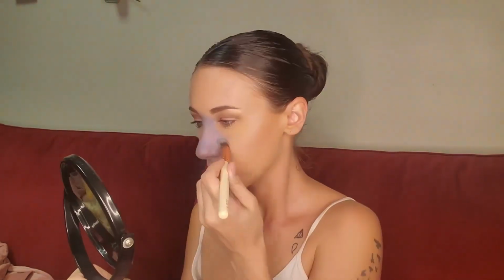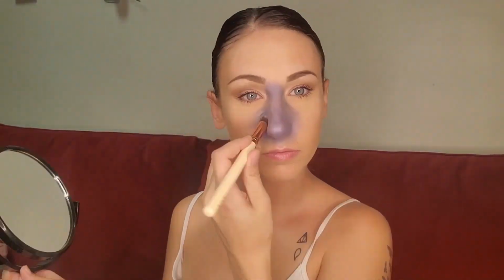EASY DIY Violet Beauregarde Halloween Makeup Tutorial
Products Used;
Bath & Body Works Face & Body Mist Alcohol Free w/ Hyluronic Acid
Smashbox Photo Finish Primerizer - Primer + Moisturizer
Tarte Shape Tape Concealer
TRÈStique Mini Concealer Crayon
Maybelline Dream Satin Liquid Foundation
NYX Wonderstick
Tarte Mini Amazonian Clay Waterproof Bronzer
Glamlite Pizza Palette
Tarte Maneater Voluptuous Mascara
Dirty Little Secret Cosmetics Baked Highlighter in Bellissima
Carmex Classic Lip Balm

Use my code "MSSOELLEGANT" for $10 when you sign up !

MORE LINKS & CODES! ↓
*Use my code "MSSOELLEGANT" for $10 to shop with!
*Use my code "mj8ldue" for a FREE Uber ride!
*Use my code "INPXJ7AM" for $19 to shop with!
*Join me to grow your audience and collab with influencers!